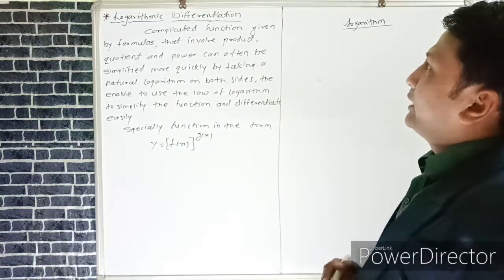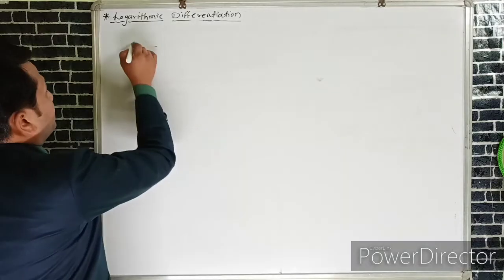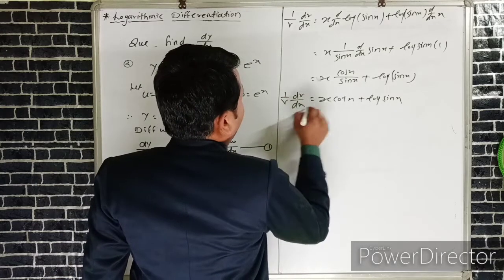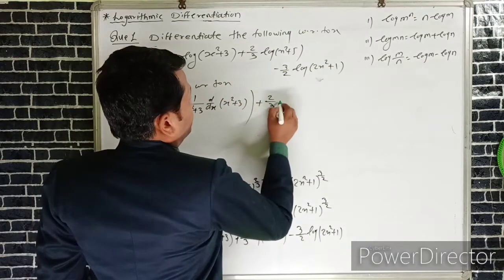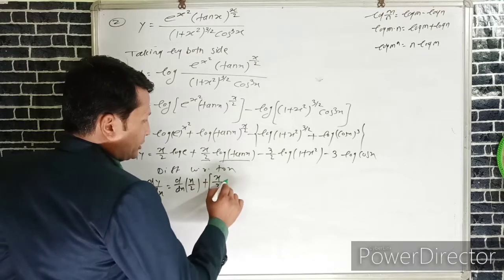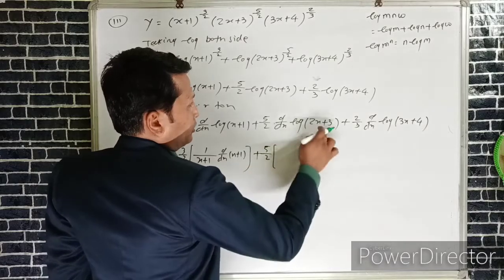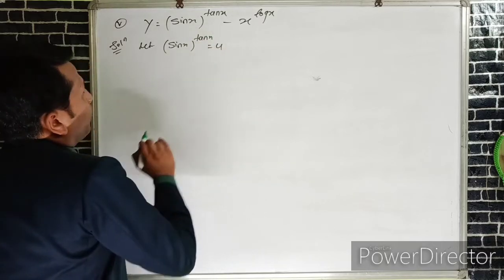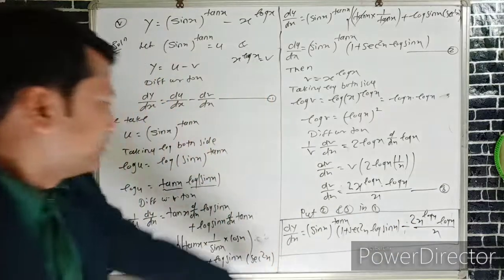Logarithmic Differantation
Maharashtra board Paper2
Unit-1 Derivative
Logarithmic Differantation Solved Examples